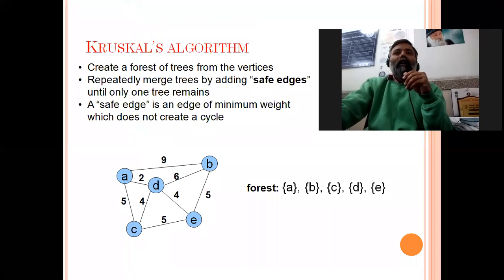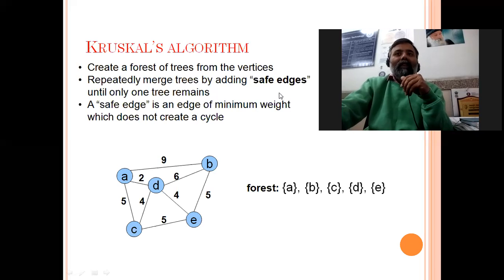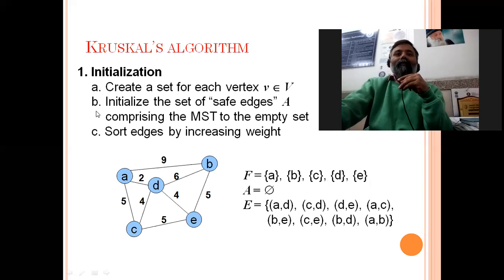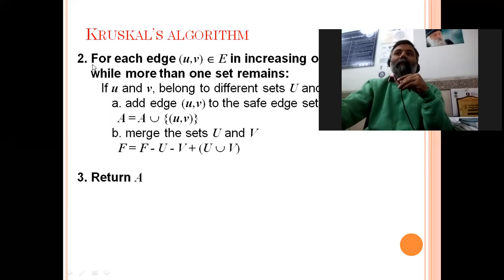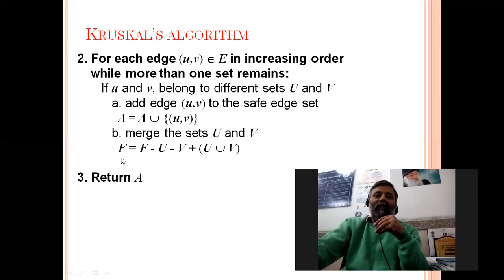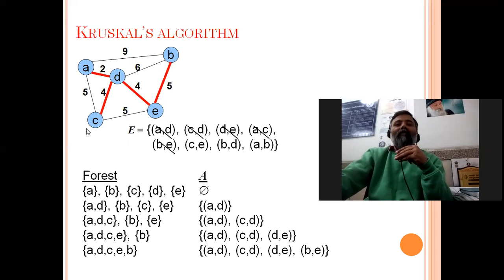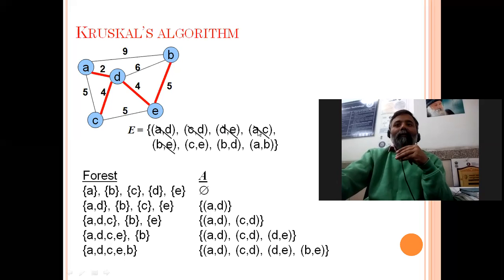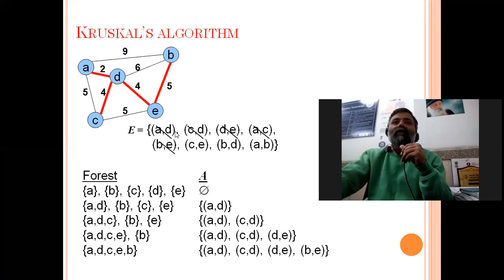Data Structure | Lecture 47 | MST- Krushkal's Algorithm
Graph - Minimum Spanning Tree